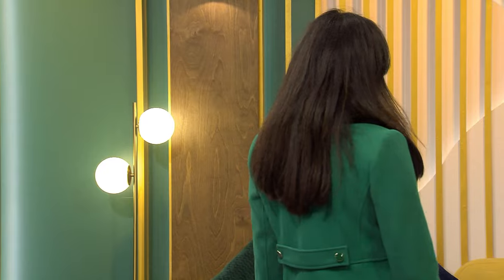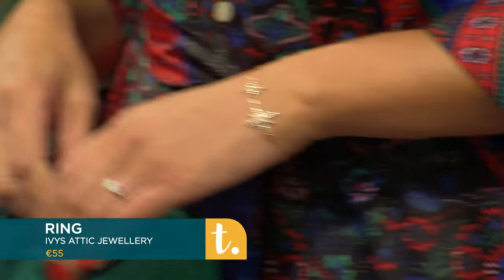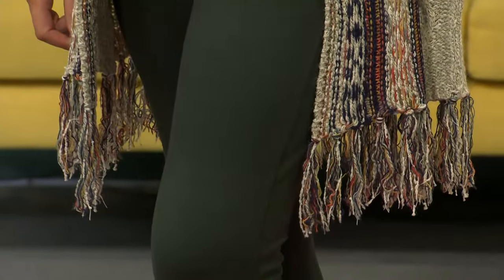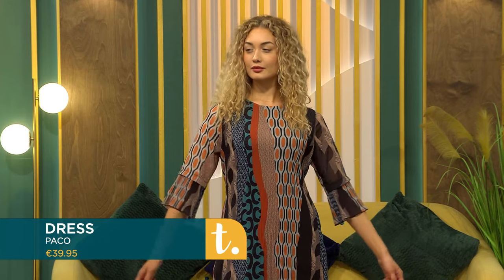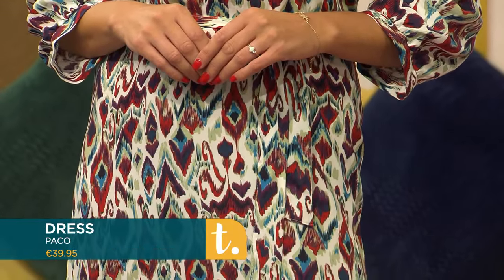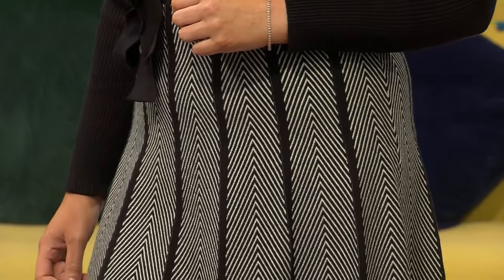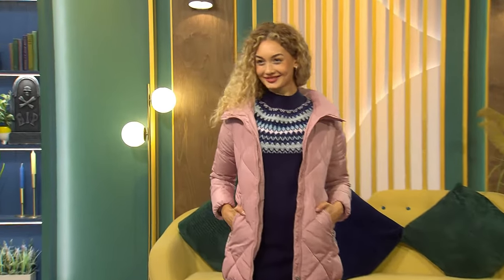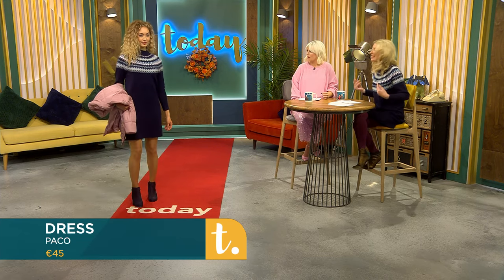Paco Seen On RTE Today | Irish Fashion